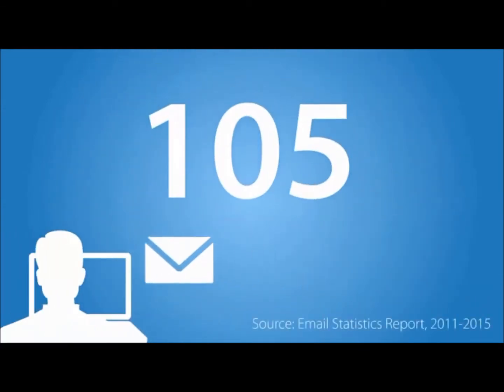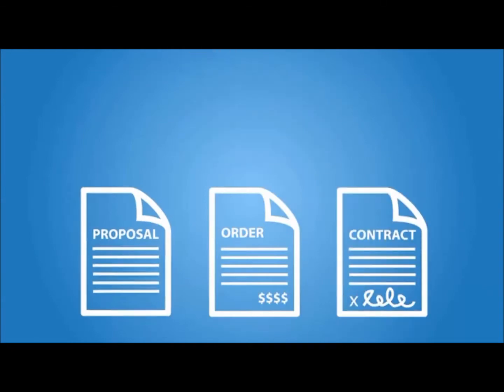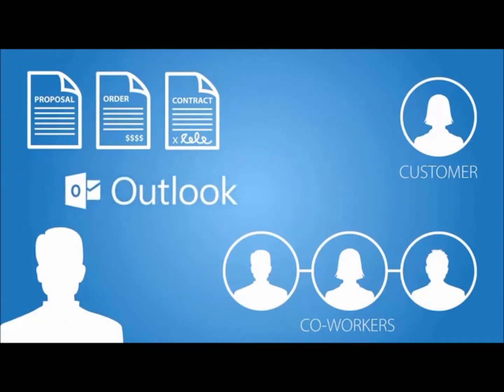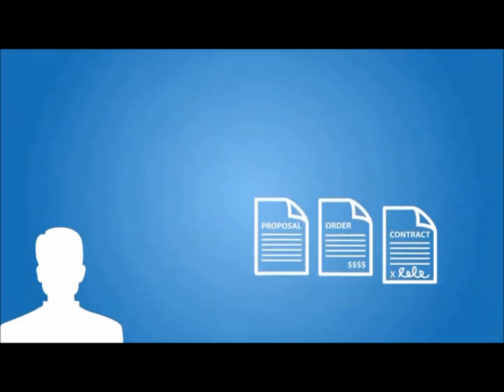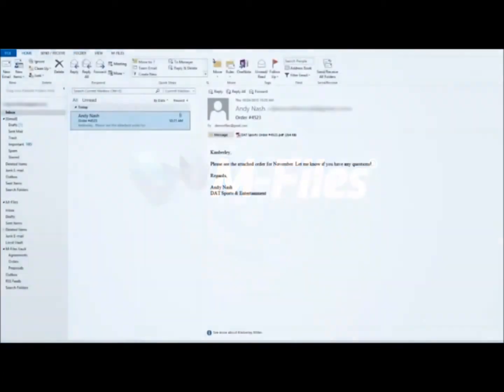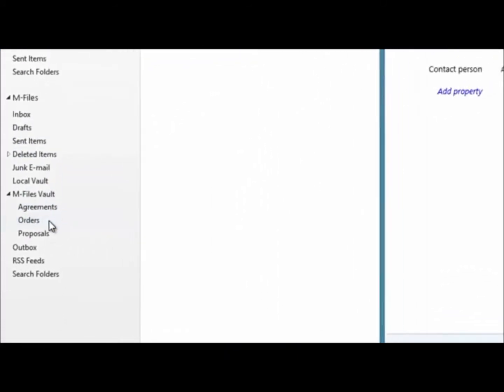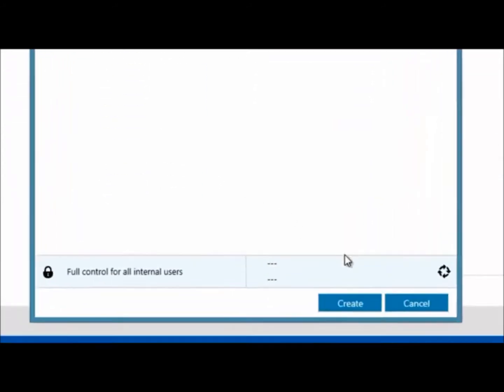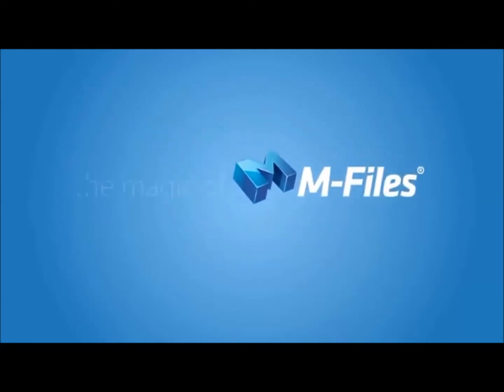Outlook Intergration Document Management System